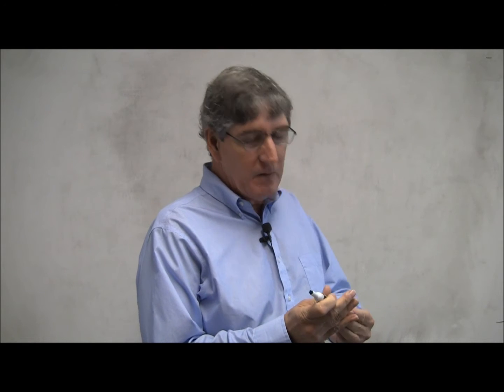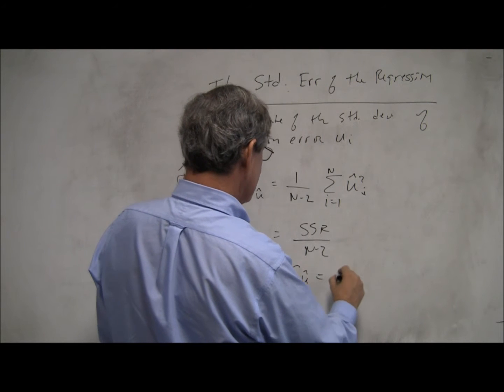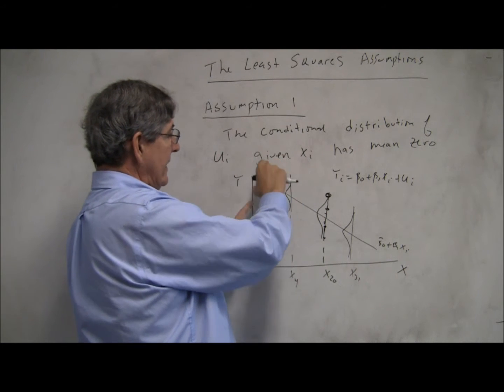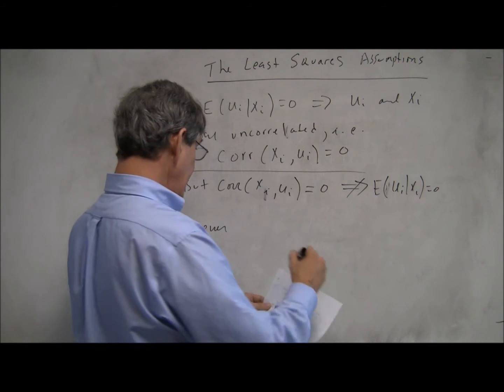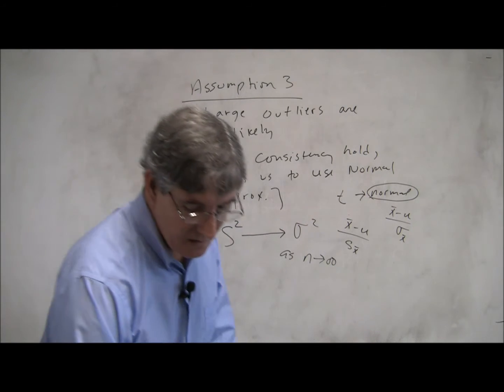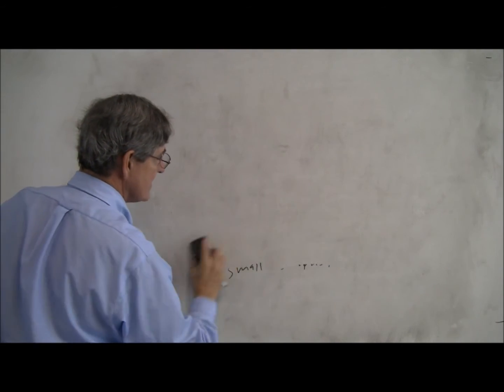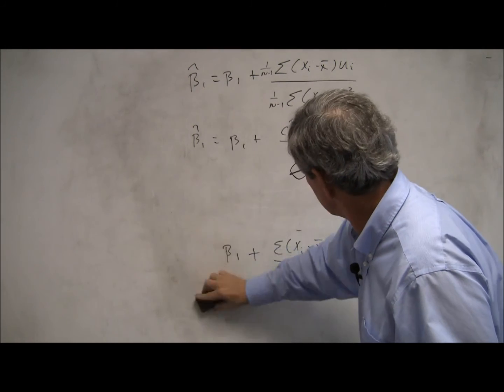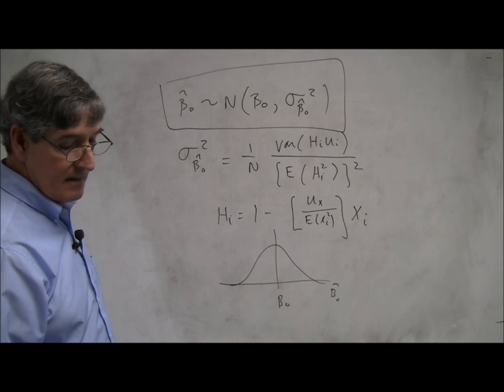EC 320 Online Ch 4 - Part 2